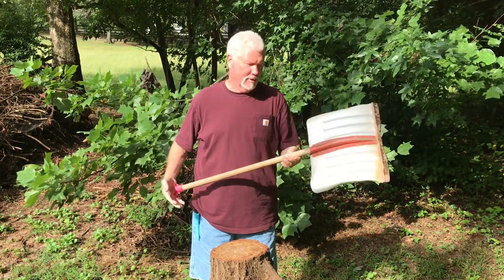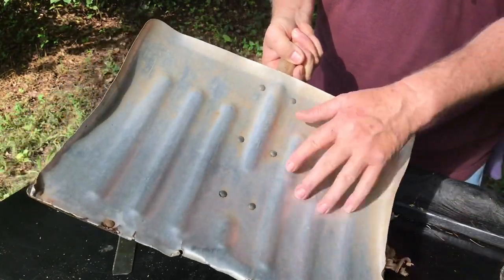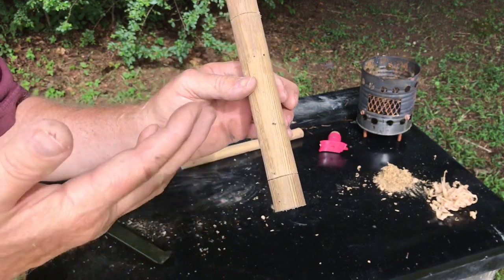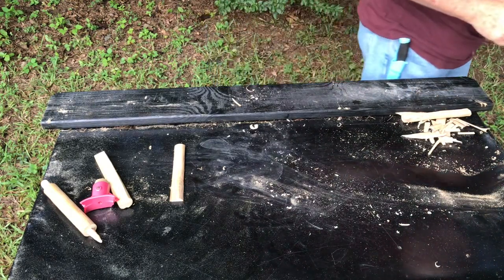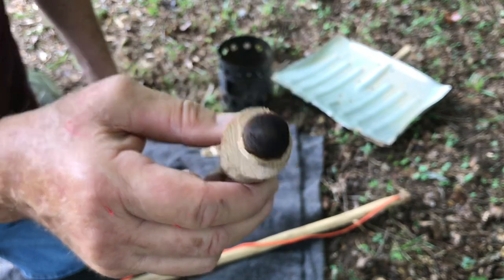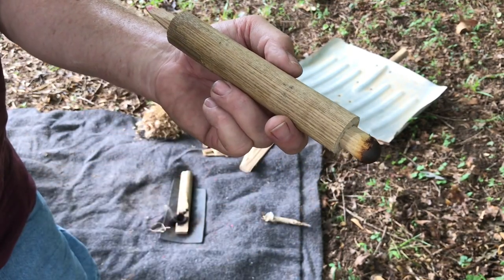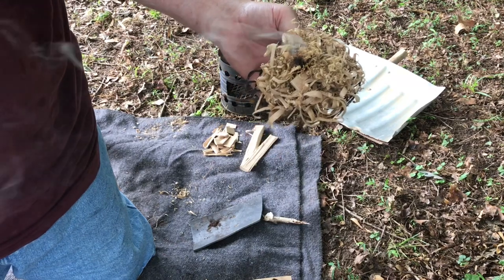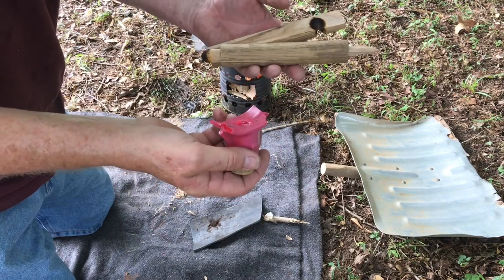Snow Shovel Bow Drill, Only Exposing Spindle's Tips, Plastic Bearing Block, Oak Shavings Bird's Nest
I had already thrown this snow shovel in the back of the pickup truck to take to the dump. Yesterday, it got rained on all day. Today, I've got different plans for it. Let's repurpose it into a Bow Drill Friction Fire Set.
   It'll be fun! I figured the oak looking wood would be dry on the inside; and, It was. Not wanting to struggle with whittling a very hard oak, I decided to just expose the tips of the spindle and maybe split out the fireboard too... that is if the grain cooperates. I figured the broken plastic handle
would make a great bearing block too. I also wanted to show you again the best way to make a shavings tinder bundle go to flames.